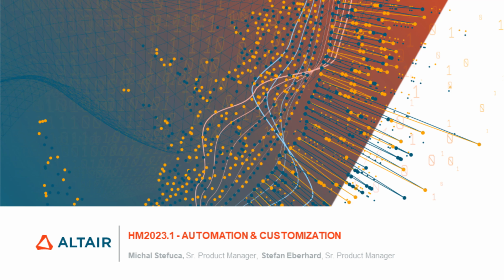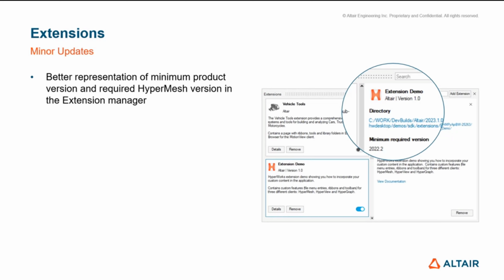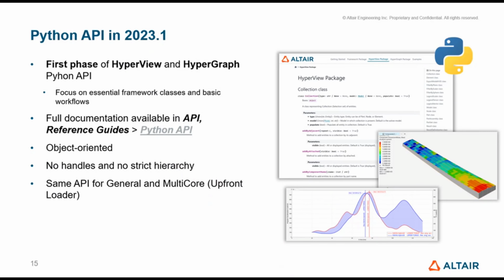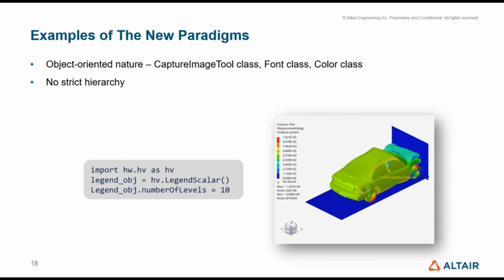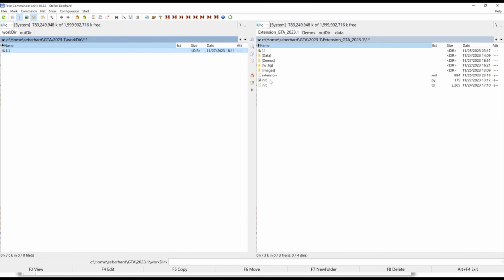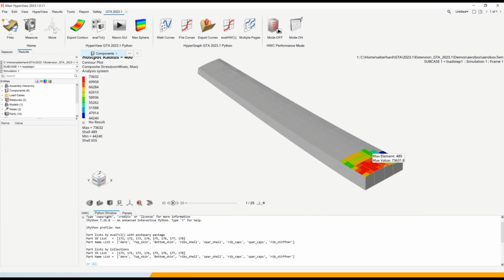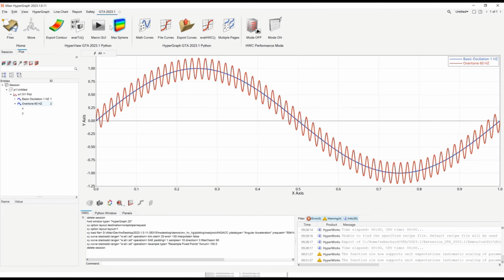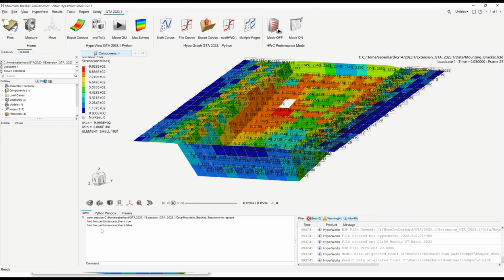HyperMesh 2023.1 Release Highlights: Automation and Customization, including Python!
This video presents HyperWorks capabilities we introduced in version 2023.1, including Python!!!

0:00 Intro
0:58 hwc improvements
3:33 Extensions improvements
6:44 Python in 2023.1
16:20 Python usage in HyperView
24:24 Python usage in HyperGraph
31:50 hwc performance improvements